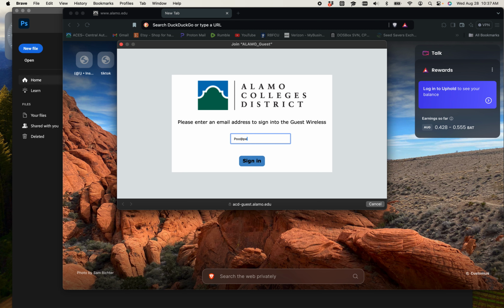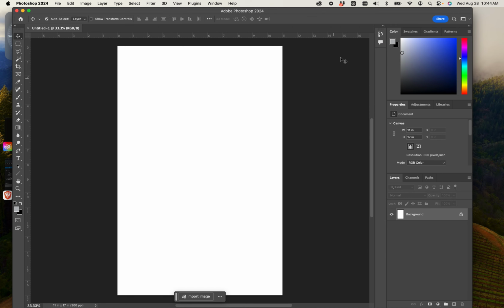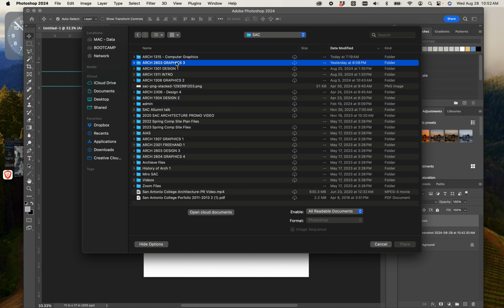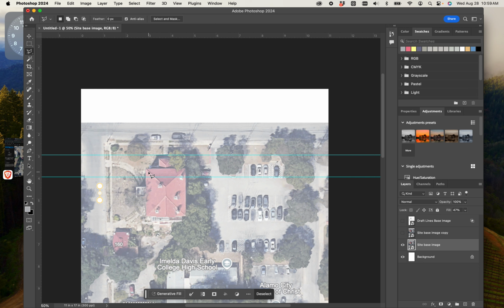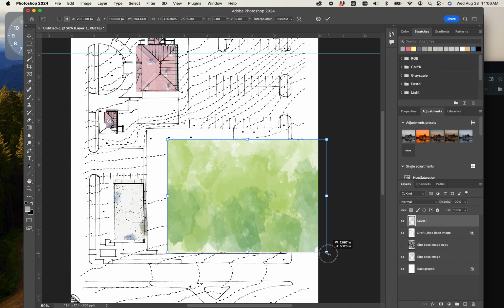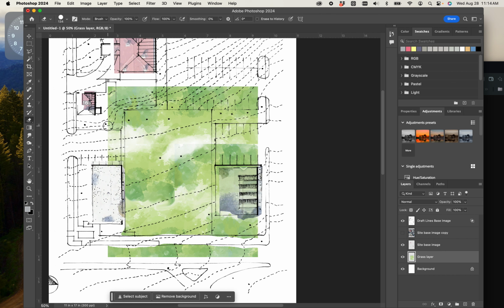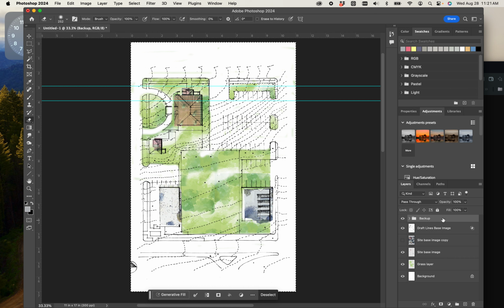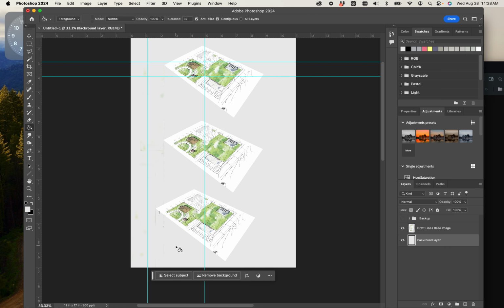Graphics 3 - Exercise 1 - Part 1